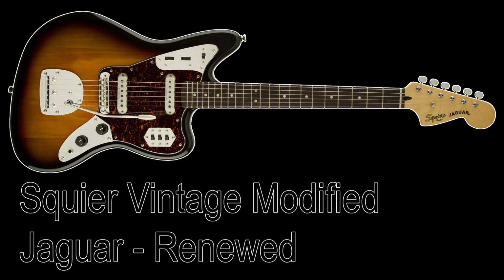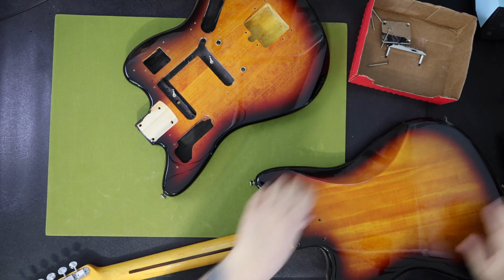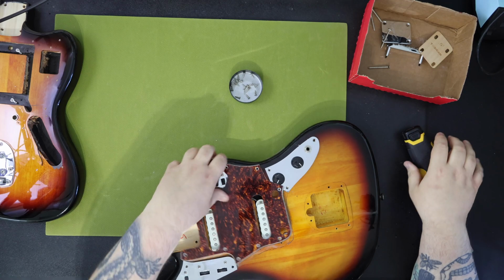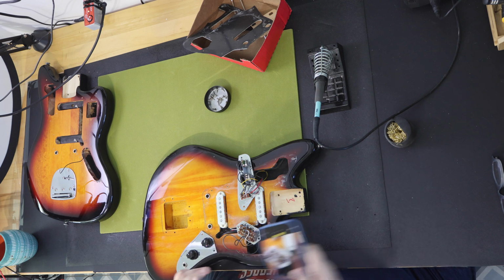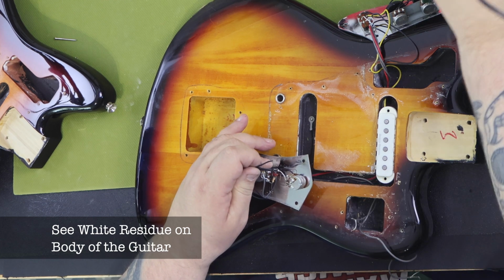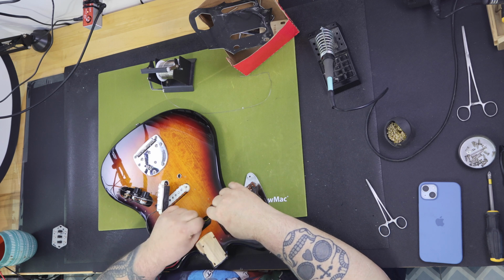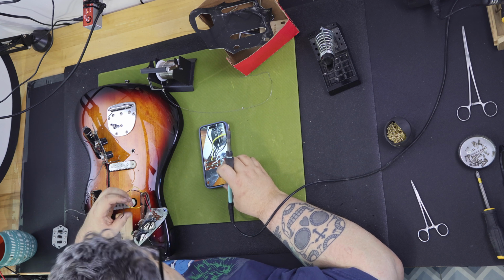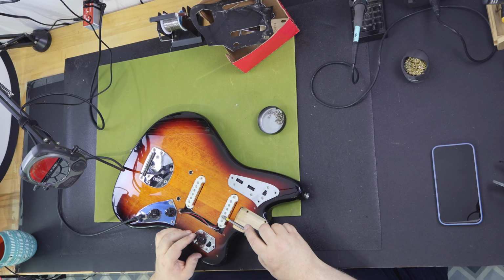Squier Vintage Modified Jaguar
On the bench today is the Squier Vintage Modified Jaguar.

About a year ago I purchased a Squier Vintage Modified Jaguar for an incredible price of around $225. The catch was that the body had some sort of chemical damage to it. When I received the guitar, I tested everything functionality wise and all worked as it was supposed to, and the neck was in like new condition.

It became even more apparent that the damage was caused by some sort of caustic chemical when I took everything off the body. There was a white residue underneath all of the parts (pickguard, tremolo, etc.) that looked like the buildup you find on a car battery.

My hope was that I would eventually find a Vintage Modified replacement body for this guitar. If I did, the revived guitar would be a great addition to my collection.

My guitar was made in 2012 and has a rosewood fretboard and Duncan Designed pickups. It is a first production year guitar for the Vintage Modified series.

It took me a really long time to finally find a three-tone sunburst finish, Squier Vintage Modified body, but I finally did. I also got it for a great price, and it was in excellent condition. I was excited to put this guitar back in its original condition.

Even though I was excited to do this project I kept putting it off. The Jaguar body that has the electronics for the rhythm and lead circuits has five separate electronic cavities (including the two pickups’ areas) that are only connected via drilled wire channels. You have to unsolder the wires in the original body and then feed it through the new body and resolder all of the wires.

Here are some of the specifications on the Squier Vintage Modified Jaguar

The guitar series was made between 2012 and 2017 and was produced is China and Indonesia.

Early models had Rosewood fretboards and later models transitioned to Indian Laurel.

The neck is Maple with a Gloss Urethane finish:

• Fretboard Radius of 9.5"
• 22 Medium Jumbo Frets

The body is made of Basswood with a Gloss Polyurethane Finish.

The pickup Configuration is single coil/single coil with the Duncan Designed ™ JG-101N and the JG-101B Single-Coil pickups.

Used the guitar goes for $273 to $403 depending upon condition.

The original guitar body had a .25-degree maple shim in the neck cavity. I went ahead and installed it in the new body when I reassembled. Vintage style Jaguars in my experience with the vintage distance between the tremolo and bridge usually need some sort of shim to help with the neck angle. After doing setup I could tell it was the correct decision.

Moving the electronics between the two bodies took me a couple hours to complete. I did not rush and took really clear and detailed photos of before I unsoldered wires so I could put things back together using the photos as a guide.

When I was all done resoldering everything I was happy when I plugged into my bench testing amp and did the tap test on the pickups in both circuits, and everything worked.

The new body has a few marks from the years it was used but nothing as extreme as the body I was replacing.

Once setup she is a beautiful player and on par with some of my more expensive MIM and US made Jaguars in my collection. I love the older Squiers that had Rosewood fretboards. If you are looking for an affordable Jazzmaster or Jaguar guitar that provides a close playing and amenity experience to the more expensive MIM or US made versions the Vintage Modified Squier series of guitars are something to look at.